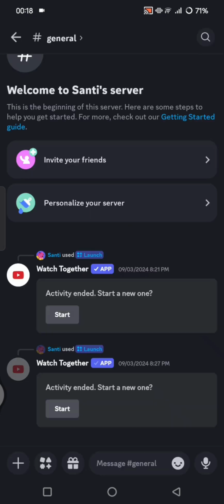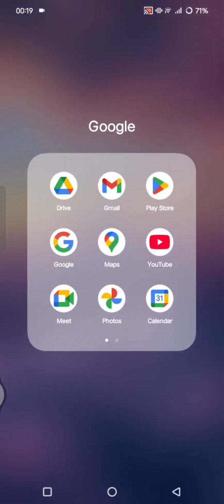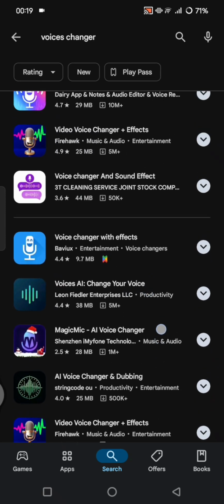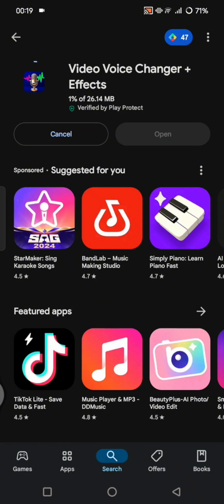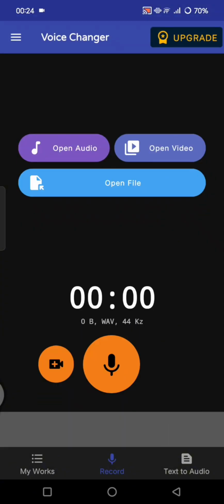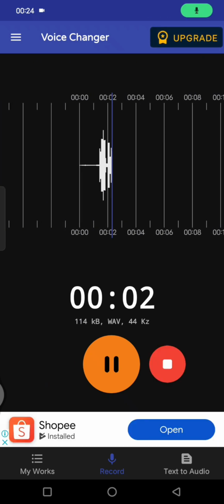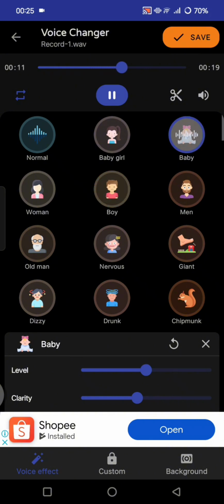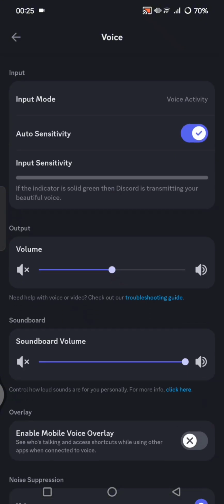💲 BASICS: How To Change Voice On Discord Mobile | FIX Problem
Want to switch up your voice on Discord while chatting with friends? In this tutorial, I’ll show you how to easily change your voice on Discord Mobile